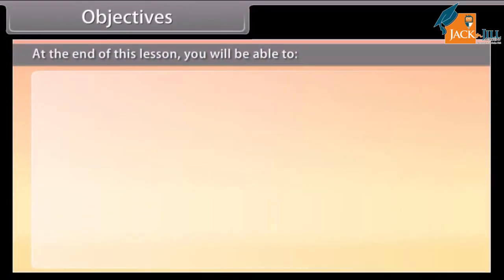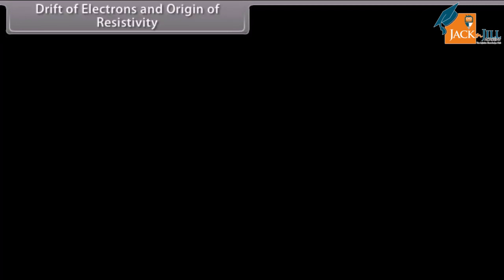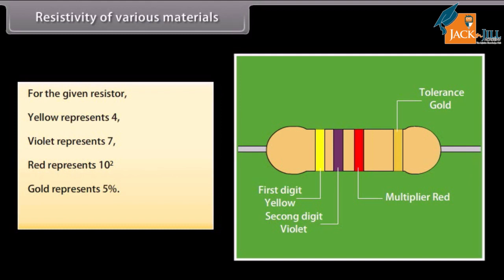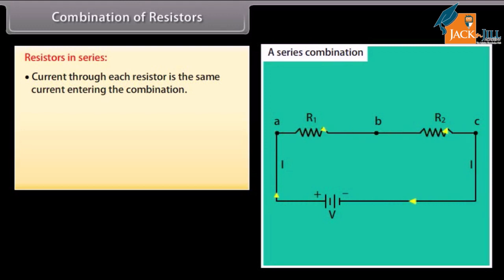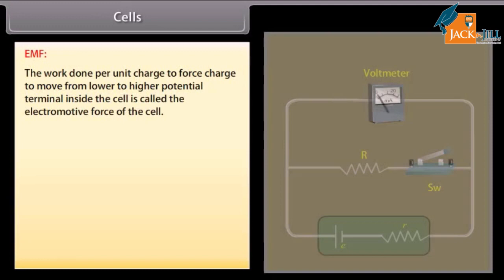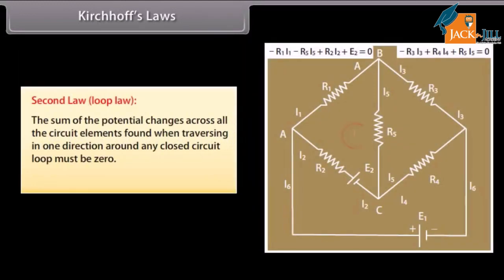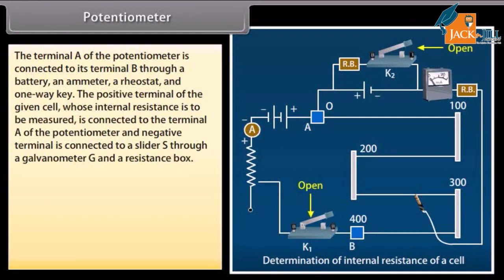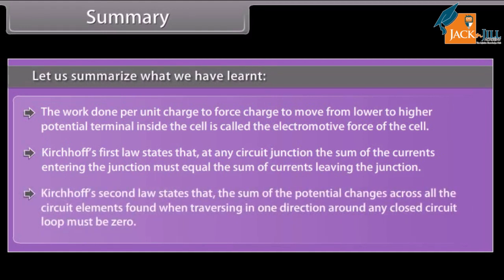CURRENT ELECTRICITY || PHYSICS || CLASS 12 || ANIMATED VIDEO